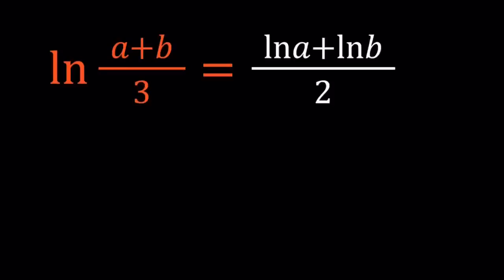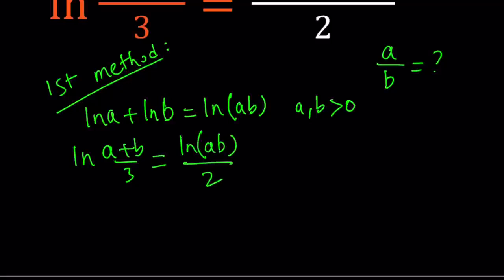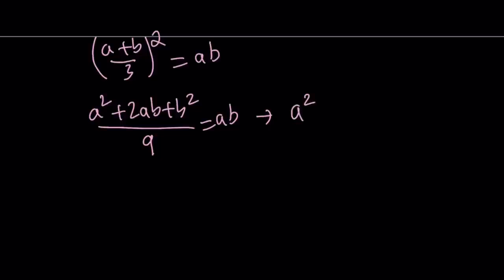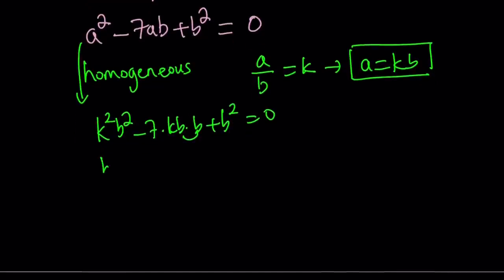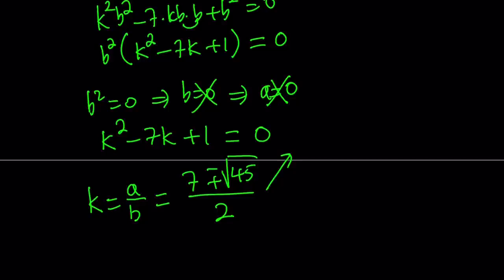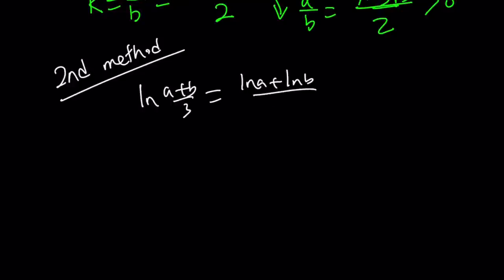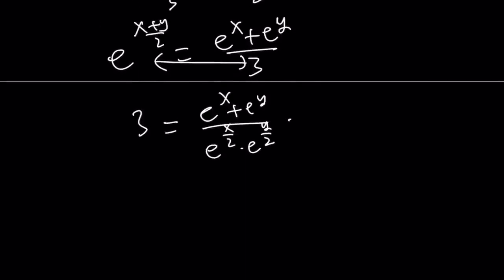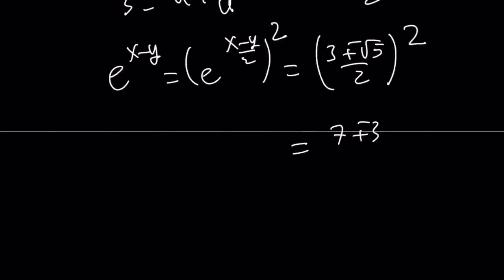A Nice Ln Equation